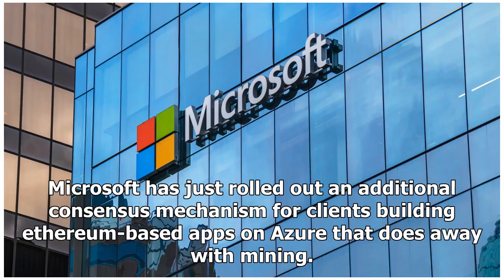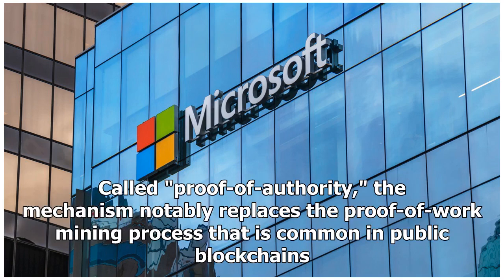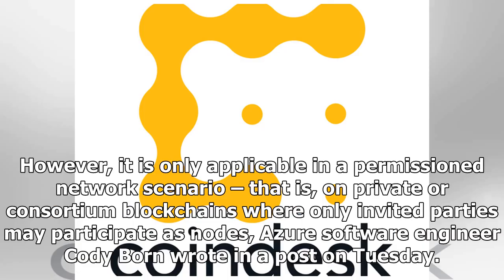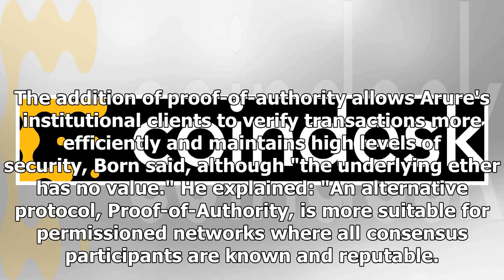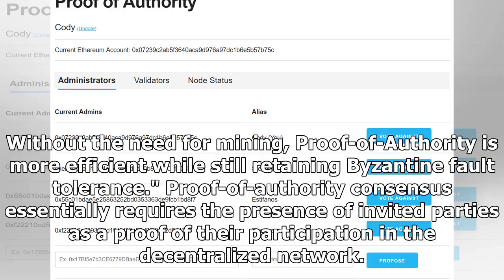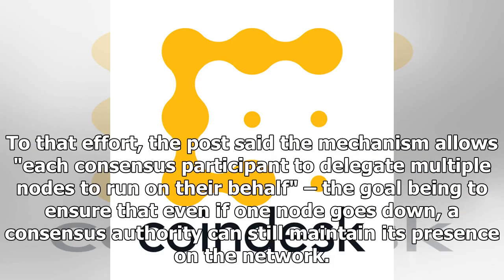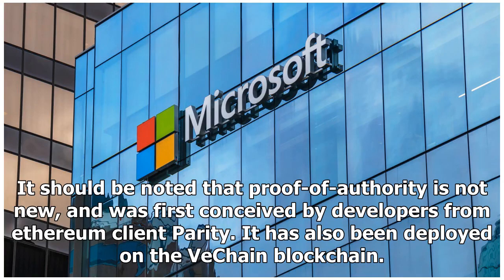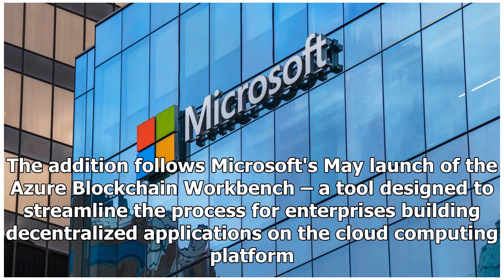Microsoft Rolls Out 'Proof-of-Authority' Ethereum Consensus on Azure